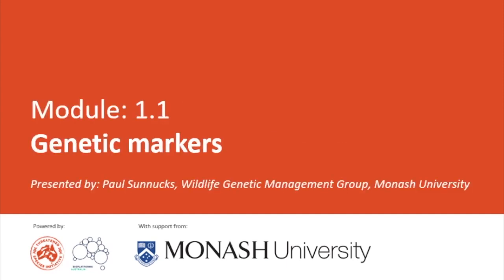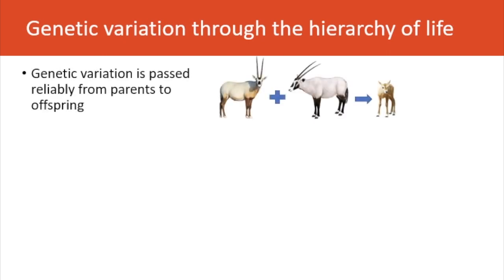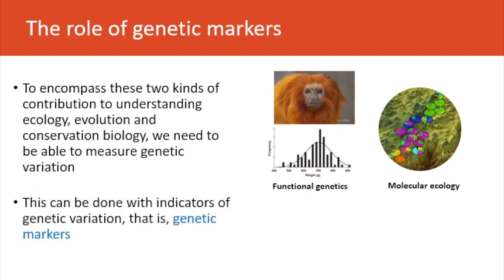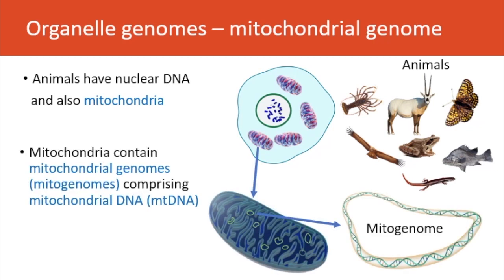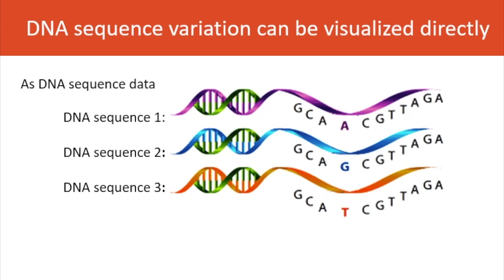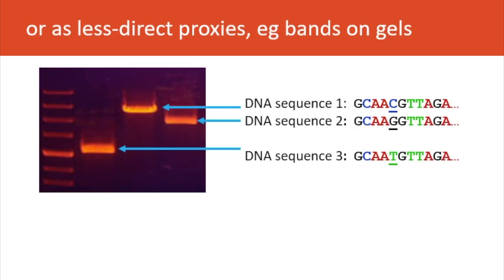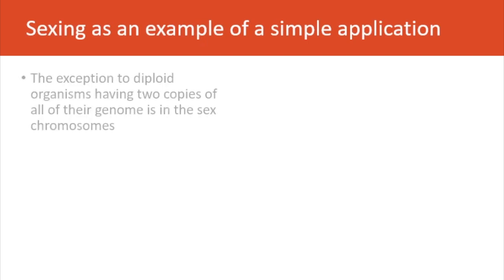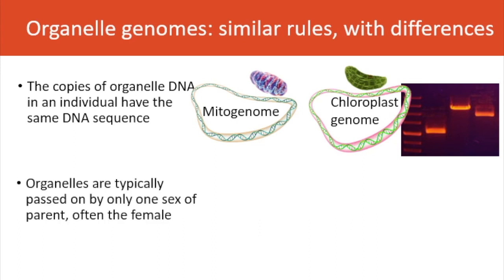Module 1.1: Genetic markers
This video explains the differences between nuclear and organelle genetic information (chloroplast/mitochondria), and the differences between microsatellites, single nucleotide polymorphisms (SNPs), and whole genome data.

Speaker: Professor Paul Sunnucks, Co-lead of the Wildlife Genetic Management Group at Monash University.